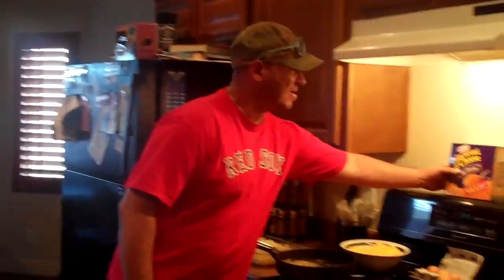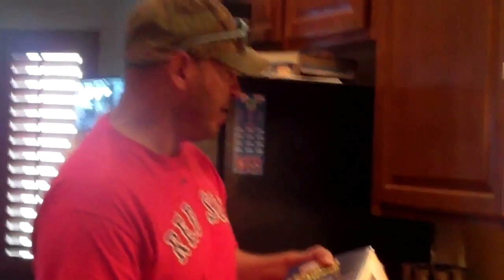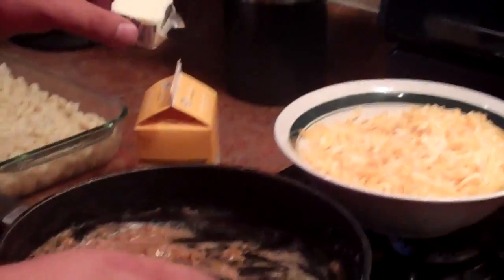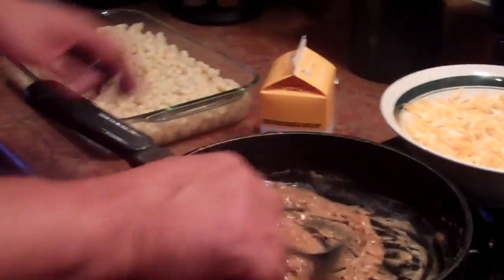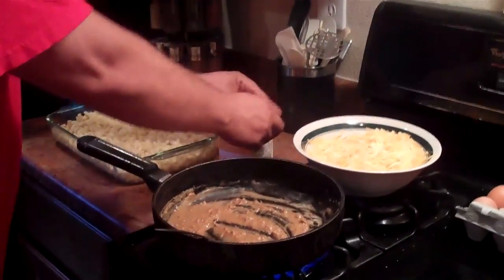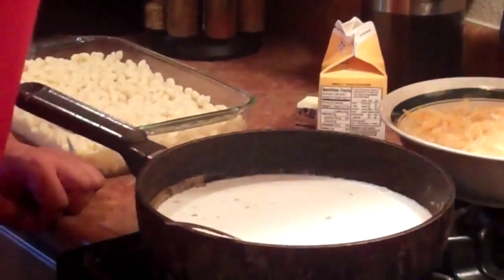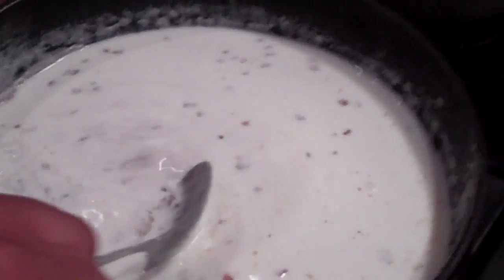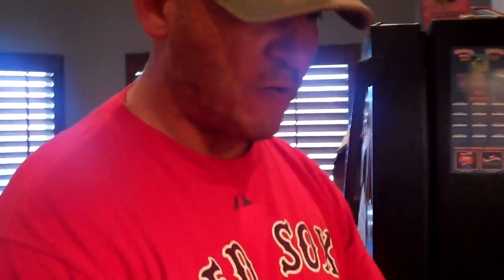Mac and Cheese Mrriggertoni style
The hottest guy in Las Vegas try's to show the basics of Mac and Cheese.  I can do it way better then this.